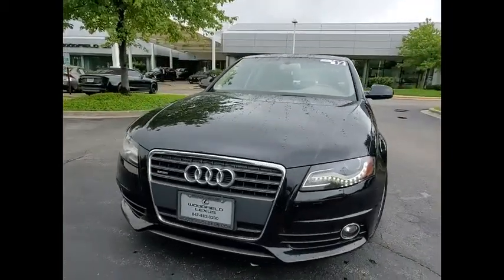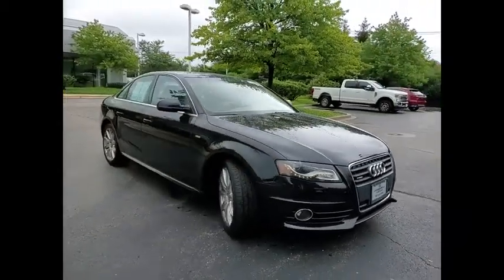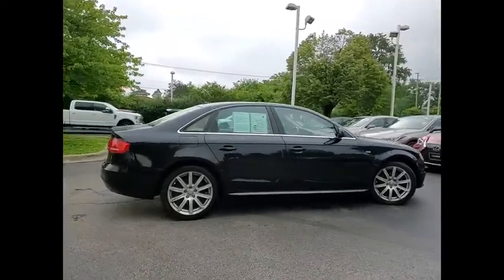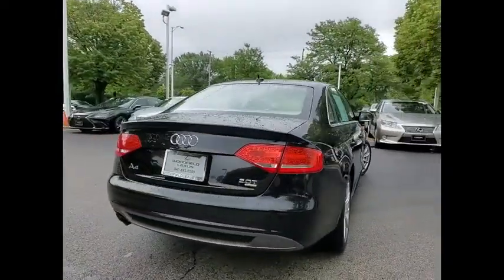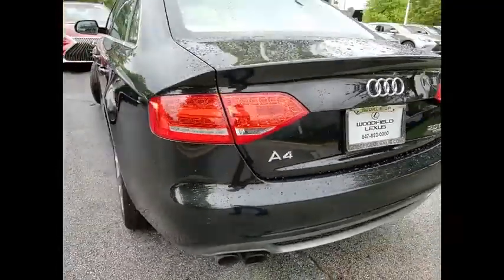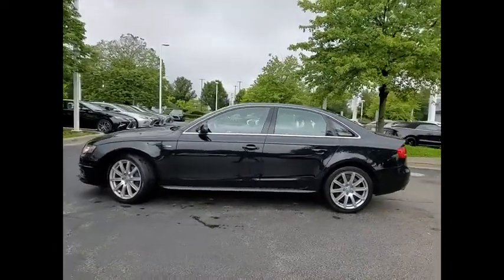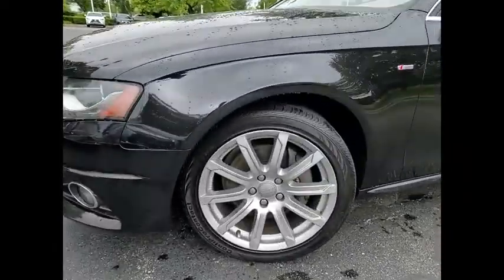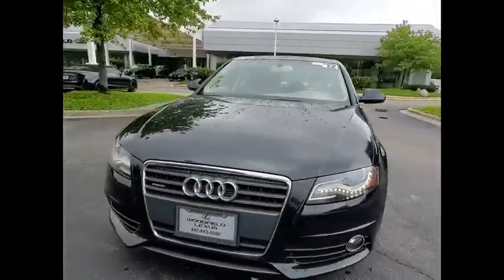2012 Audi A4 2.0T quattro Premium Plus Schaumburg IL 210958A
2012 Audi A4 2.0T quattro Premium Plus

Woodfield Lexus
350 E. Golf Rd

Recent Arrival! Black 2012 Audi A4 2.0T Premium Plus quattro 4D Sedan 2.0L 4-Cylinder TFSI DOHC 8-Speed Automatic with Tiptronic quattroShopping at Woodfield Lexus is car buying the way it should be: fun, informative and fair. Here are our promises:* Transparent Pricing!* Pressure Free, Efficient, Friendly, and Helpful Sales Staff!* One Massive Inventory For One Stop Shopping!* No Hassle Sell or Trade Any Car* Pressure Free Road TestWoodfield Lexus - Come See For Yourself Today!Awards:  * 2012 IIHS Top Safety Pick   * 2012 KBB.com Total Cost of Ownership AwardsReviews:  * Fuel efficiency, excellent styling and a well-crafted interior are hallmarks of the 2012 Audi A4 line. Buyers searching for an attractive sport sedan with appropriate levels of standard equipment and a host of available technology will find the 2012 Audi A4 very appealing. Source: KBB.com  * High-quality cabin; great fuel economy; sporty handling; available wagon body style. Source: Edmunds